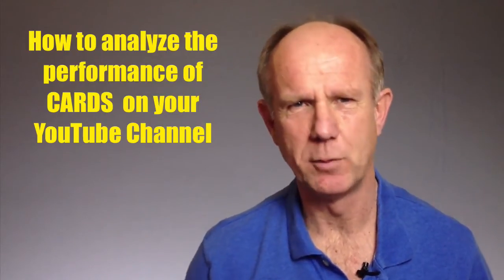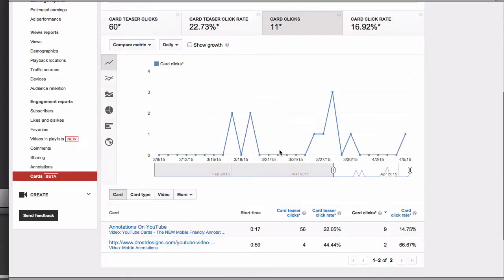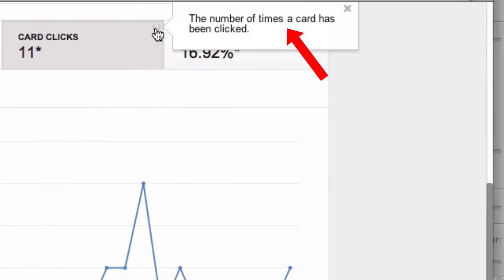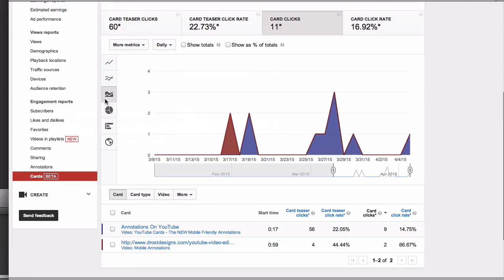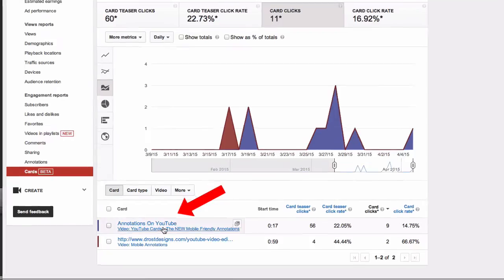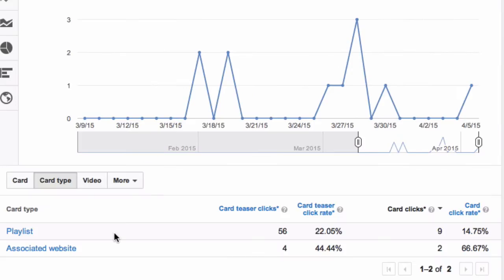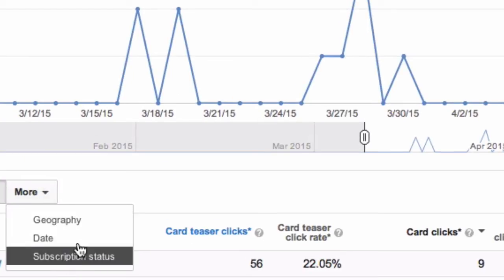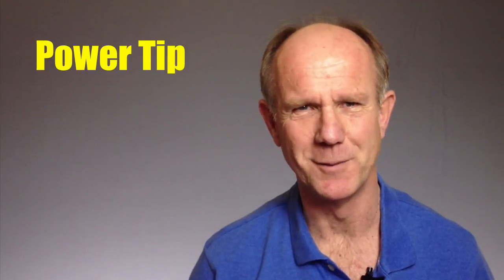YouTube Cards Analytics - How To Analyze The Effectiveness Of Cards On YouTube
Do you know if viewers are actually interacting with your cards on YouTube videos? How can you analyze the effectiveness of your YouTube cards?

The Cards report in YouTube Analytics shows how viewers interact with your cards on your videos whether they're using a desktop, mobile or tablet.

Here's how to analyze the performance of Cards on YouTube...
Click your profile icon
Click Creator Studio
Click Analytics
Scroll down to Engagement Reports
Go to the last link which says Cards
Click "Cards"
Here's an overview of your YouTube card stats
* You've got Card teaser clicks
This is the number of times a teaser has been clicked. The Card icon clicks get attributed to the last teaser shown.
* Card Teaser Rate..this is the average teaser clicks per teaser impression. It measures how often viewers clicked a teaser after seeing it.
* Card Clicks is the number of times a card has been clicked by a viewer.
* Card Click Rate..this is the average card clicks per impression. This measures how often viewers clicked a card after seeing it.

You can view the stats with a line graph, with this graphical interface. Even if you hover over the graph it shows you the stats for each individual card. The pie graph, bar graph and a geographical view.

The most important metric to analyze is the individual YouTube card so I've got a video called "YouTube Cards" and the card teaser clicks  are 56
The teaser click rate is 22.05% and I've got 9 clicks so the click through rate is 14.75% which is pretty good. I can view the Card by Card Type.

As you can see my playlist card received the highest number of clicks whereas my associated website card received the smallest number of clicks. If I click video it shows you the video which receives the most number of clicks.

If I click "more" then I can split it into geography, date and subscription status.

If I click on the individual video for instance "YouTube Cards - mobile friendly annotations" then this is the stats for the individual card . If I hover over the graph it shows the number of clicks for specific dates.

Here's a power tip..although you can add up to 5 Cards per video, it will decrease viewer engagement. Instead just use one or 2 cards per video to get high click rates.

That's it!
Now you know how to measure the performance of Cards on your YouTube videos.

Download my FREE GUIDE "YouTube Editing Secrets"
You'll learn the shortcut to editing your videos right on YouTube. No expensive software is required.